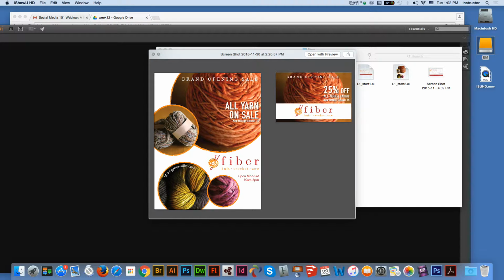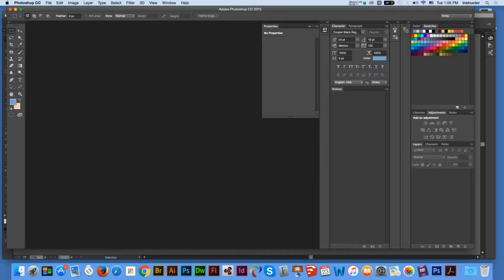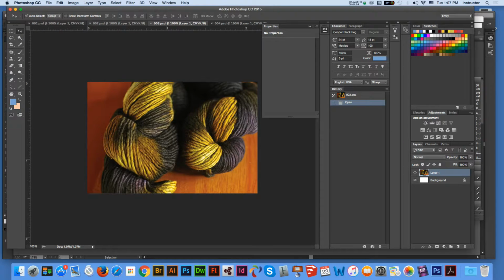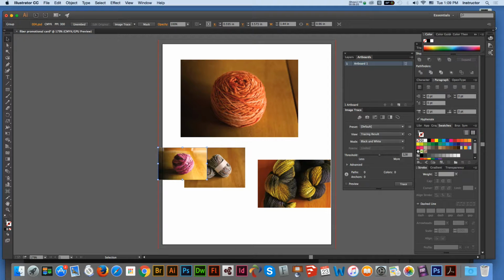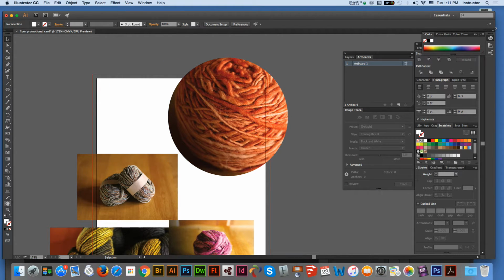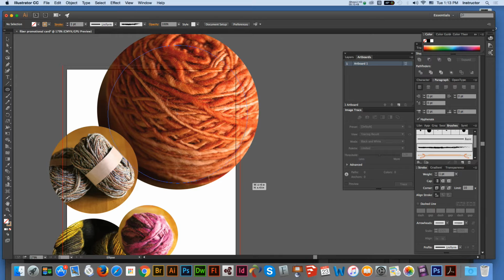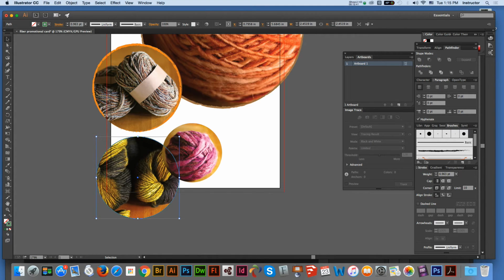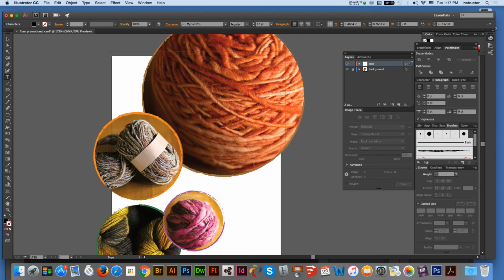Adobe Illustrator CC fiber promotional card CMYKGPU Preview